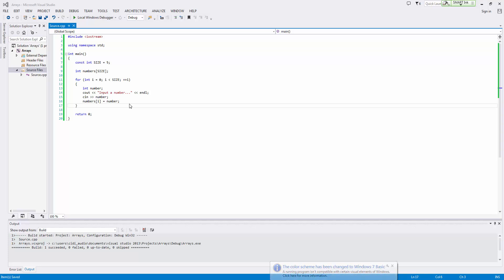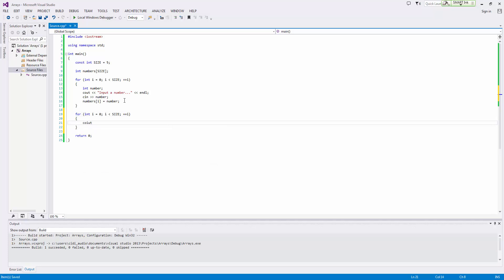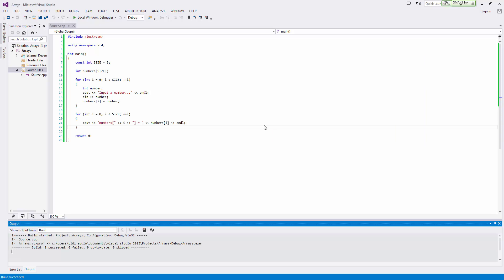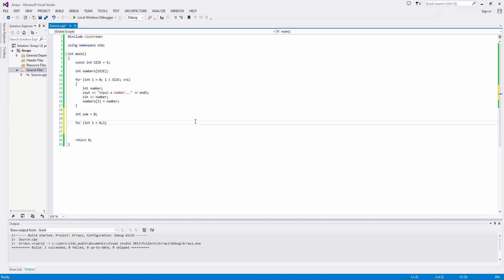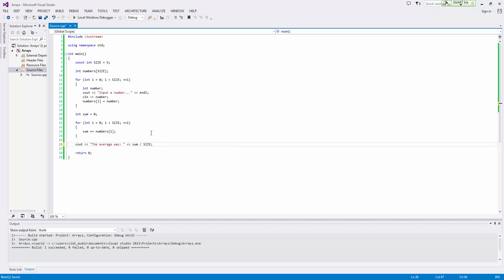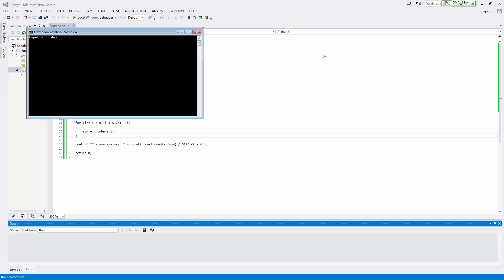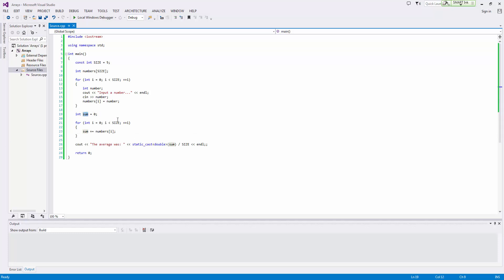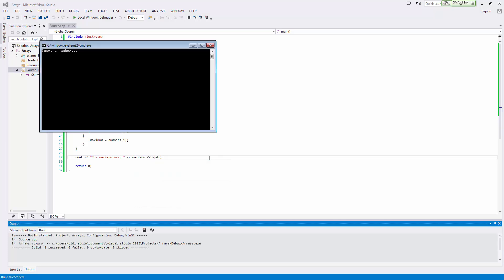Processing Array Contents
This video goes over how to manipulate each element in an array.